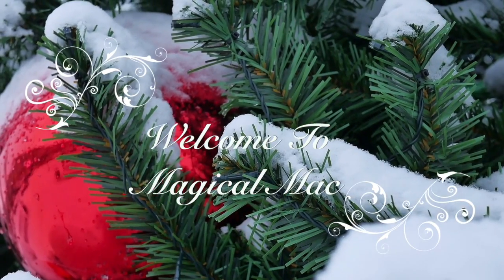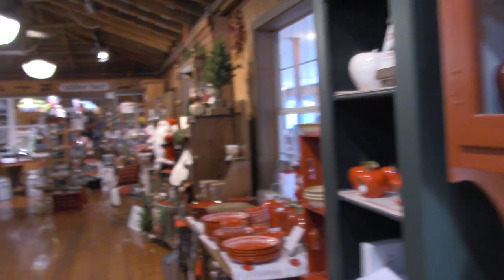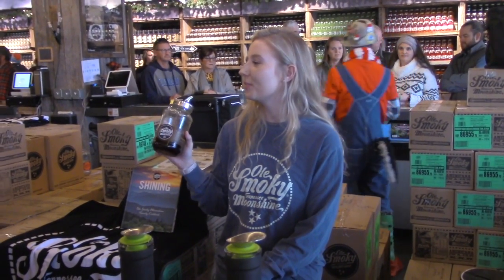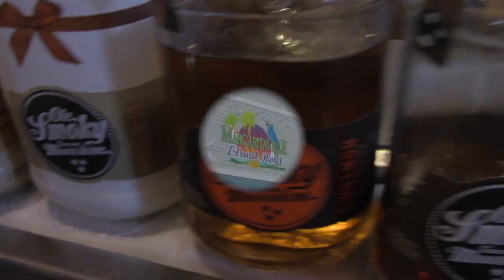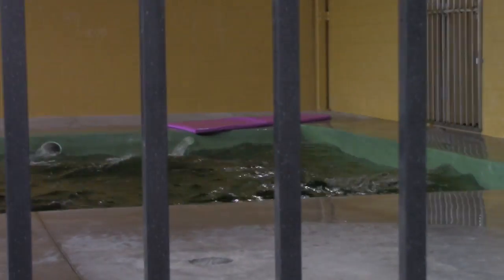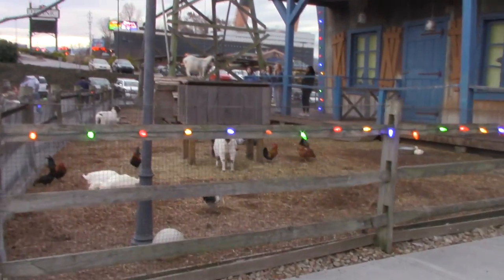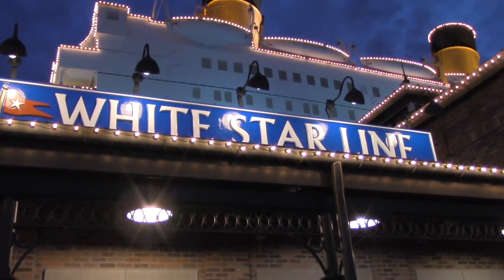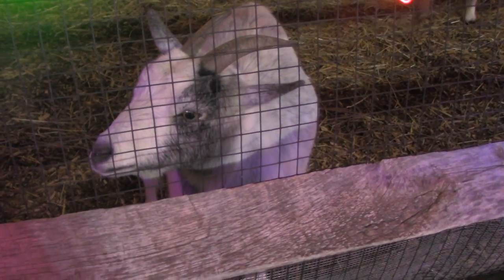Christmastime in Pigeon Forge, Tn// Day One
Hello Magical friends! It's that time of year where all the lights are glowing and Christmas carols are playing everywhere! Take a trip with me to a merry and bright town in Tennessee called Pigeon Forge. On day one of our trip, we visit the Apple Barn, the Margaritaville Shopping district (including the Ole Smoky Moon Shine Store), the Titanic Museum, and a dinner show at the Hatfields Vs McCoy dinner theater.